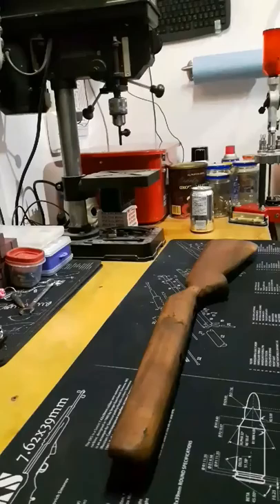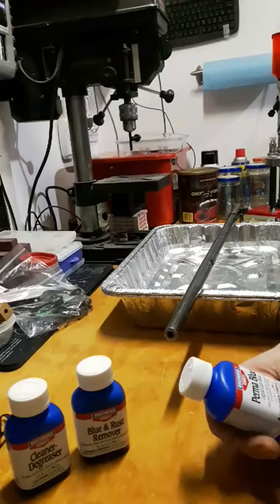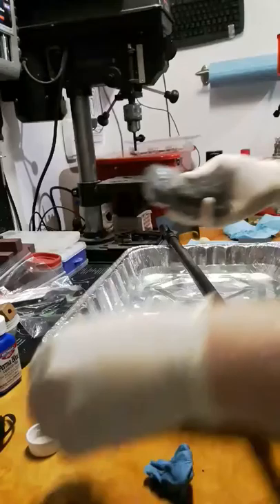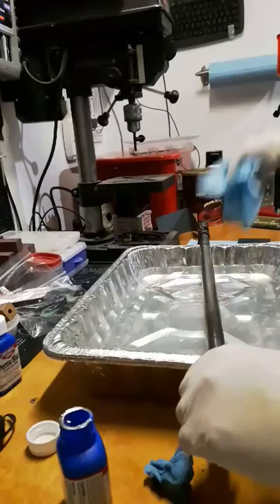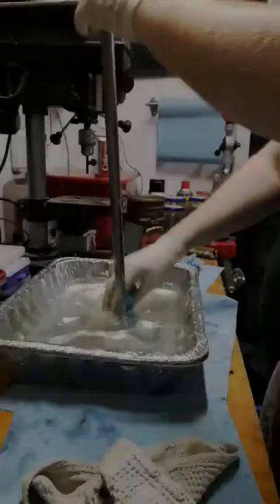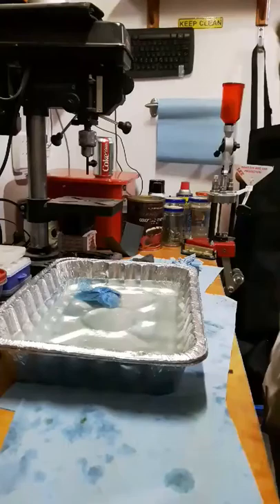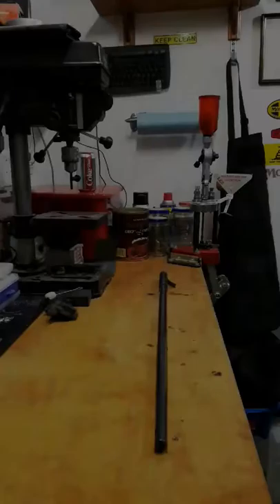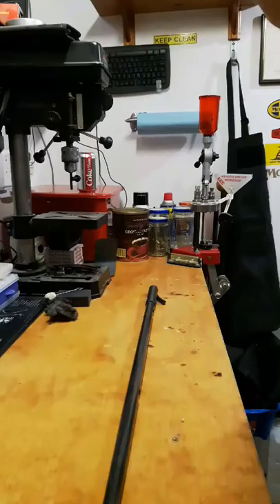Cold Bluing: Cooey Model 60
Chris from Grace Arms uses Birchwood Casey Perma Blue kit to cold blue a Cooey Model 60 barrel.